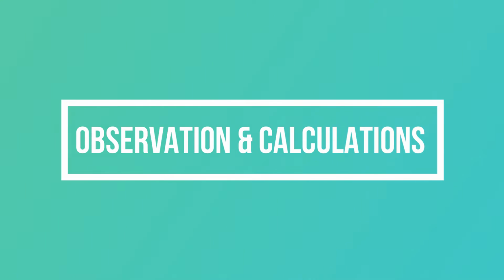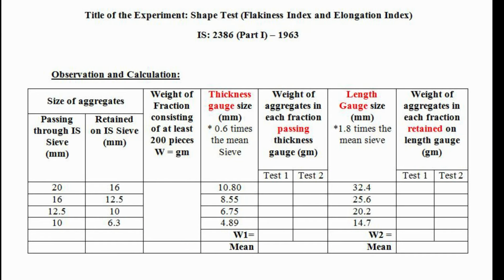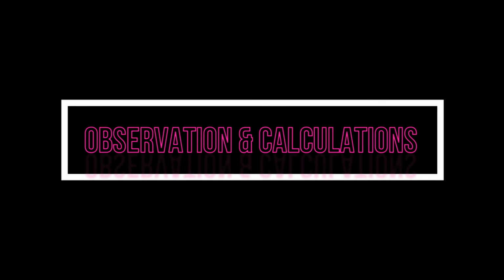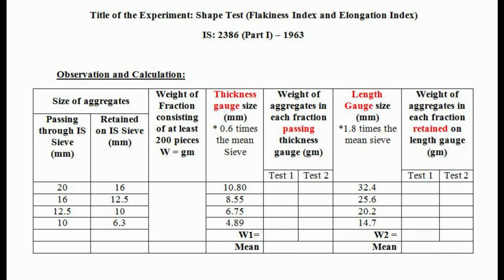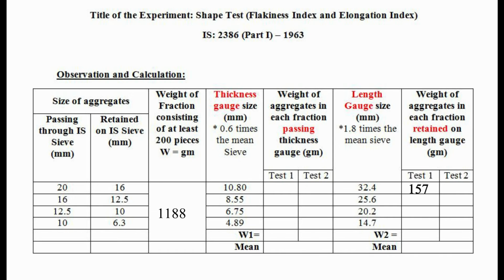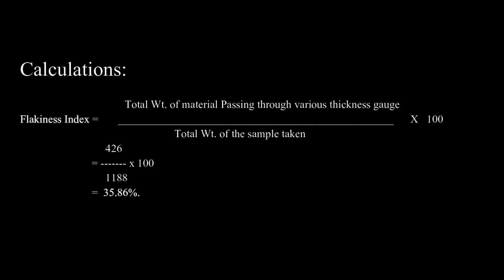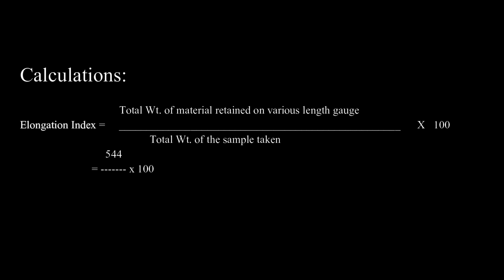4 Shape Test on aggregate Flakiness & Elongation Index Value